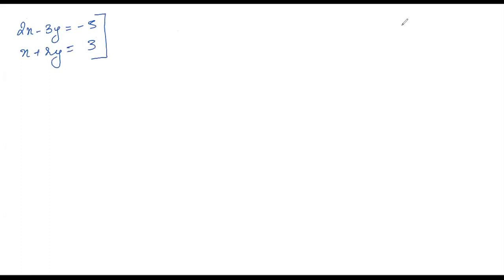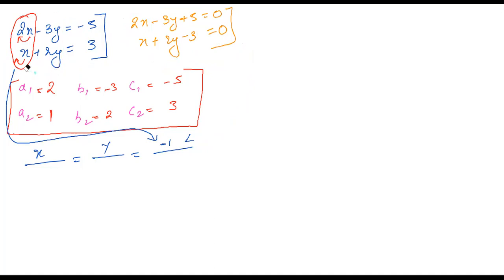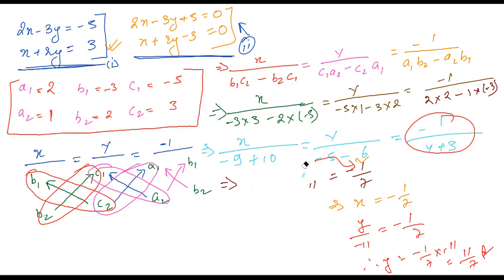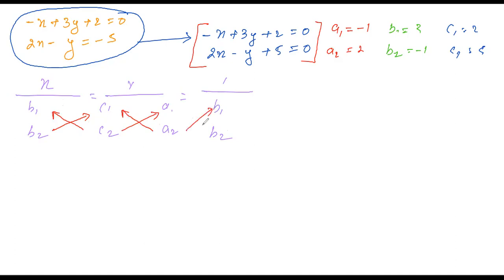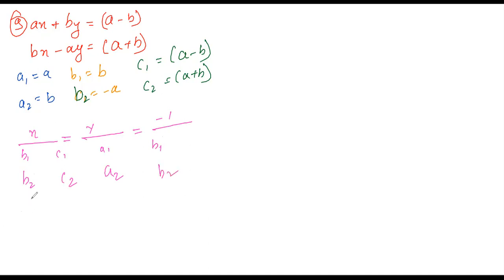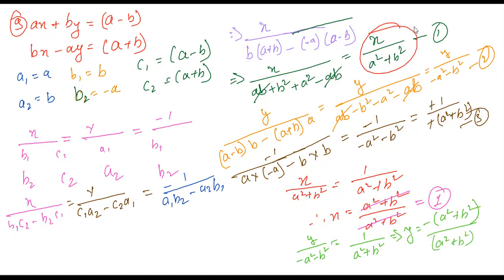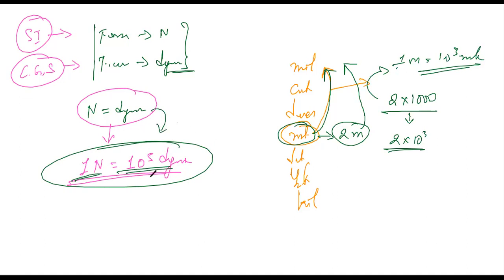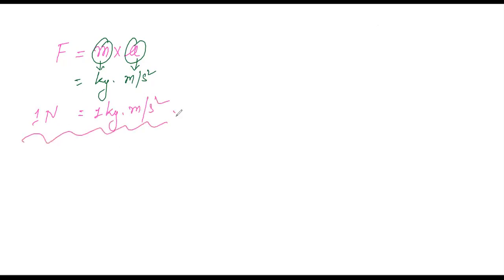crossmultiplicationmethod I ICSE I Class - 08 I Online_Class_Room (02/06/2022)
Cross multiplication method for simultaneous linear equations
Class - 08
ICSE Maths, Chapter - 05